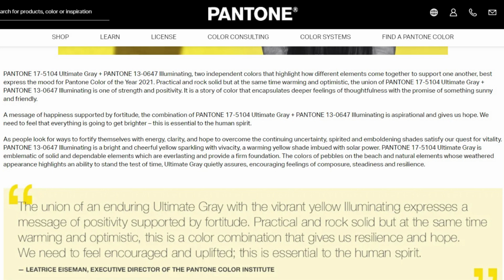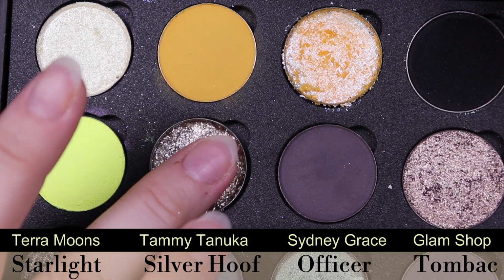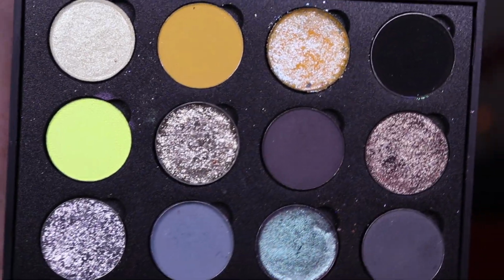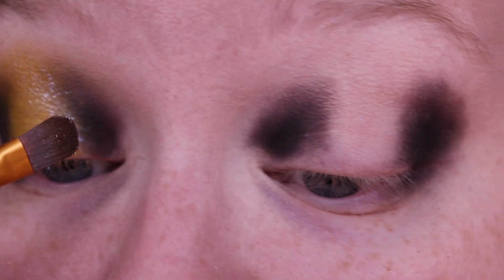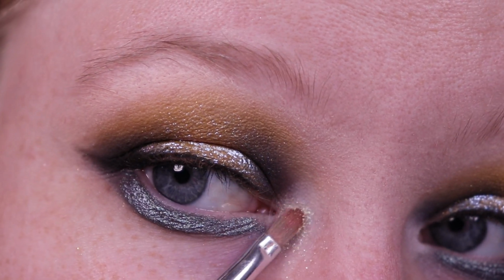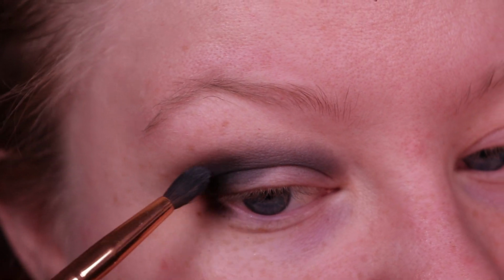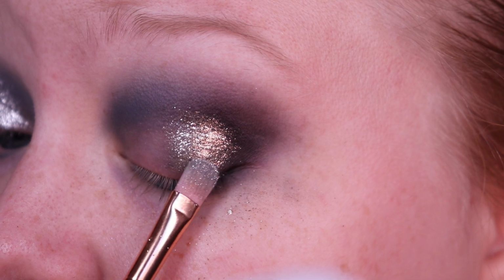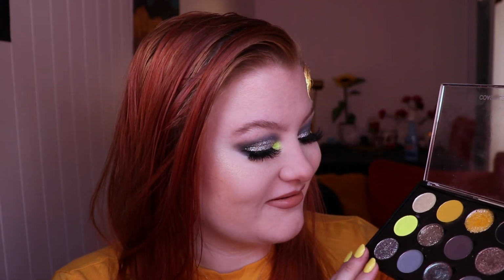My Pantone 2021 Palette! + Chatting About My Encounter With MLM...☠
I was inspired by Glam Shop’s Palette “Niebieski 2020”, where they made a blue palette based on the Pantone color of 2020. Therefore, I made a 12 pan, custom palette based on the Pantone 2021 colors; Illuminating and Ultimate Grey. I hope you like it ♥

⚜ Shadow Names:
Kristen Leigh Cosmetics: Lemonade
Emme Cosmetics: Sunflower
Pretties For Your Face: Flare
Makeup Geek: Corrupt
Terra Moons: Starlight
Tammy Tanuka: Silver Hoof
Sydney Grace: Officer
Glaminatrix: Flourish
Tammy Tanuka: Distressed by Twilight
Tammy Tanuka: Waltzing in the Mist
Devinah Cosmetics: Infamy

⚜ Products used for the look:
❥ FACE
➳ Dermacol Primer
➳ Glam Shop Matte HD Powder + Invisible powder*.
➳ Glam Shop Brazer, Kontur, Goly Biszkopt
➳ Highlight?

❥ EYES
➳ Smashbox Primer
➳ Glam Shop Glam Glue
➳ Beautybay Ink Eyeliner
➳ Linda Hallberg Mood Crayon: Happy
➳ Visofree Lashes
➳ Glam Shop Klasyk Mascara* and Brow Mascara (dark)*
➳ Makeup Mekka Brow Tint

❥ LIPS
➳ Colourpop Lippie Pencil: BFF3
➳ Melt Cosmetics: Tomboy

⚜ Products used for the 2nd look:
❥ FACE
➳ Dermacol Primer
➳ Highlight: Makeup Geek Voltage

❥ EYES
➳ Smashbox Primer + Kaleidos Primer*
➳ Beautybay Ink Eyeliner
➳ Linda Hallberg Core Crayon: Grey
➳ Visofree Lashes

❥ LIPS
➳ Colourpop Lippie Pencil: Beeper
➳ Glam Shop Lipstick: Biszkoptowa

Filmstock: INOSSO - Weekend

Intro/outro Song: Prod. Riddiman - Tranquility
NB: All my opinions are 100% my honest opinions. All products are bought with my own money, unless stated otherwise (marked with an asterisk *).